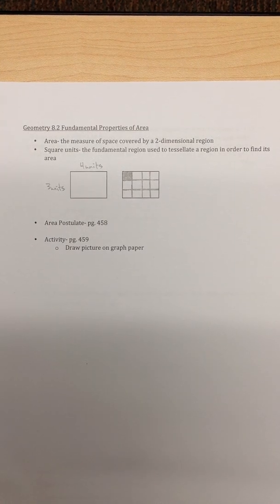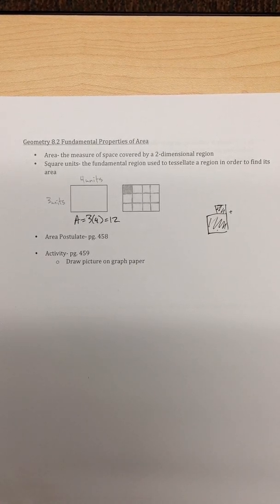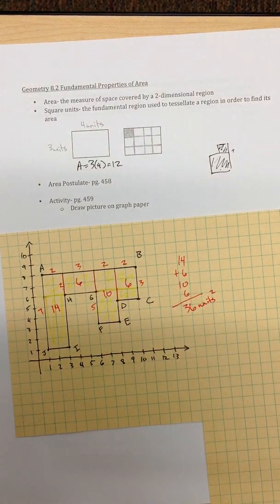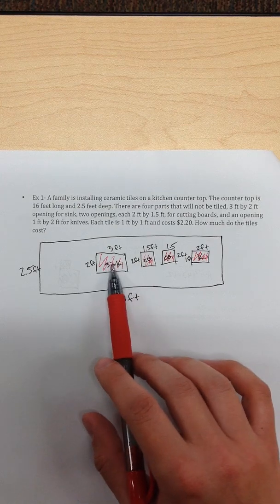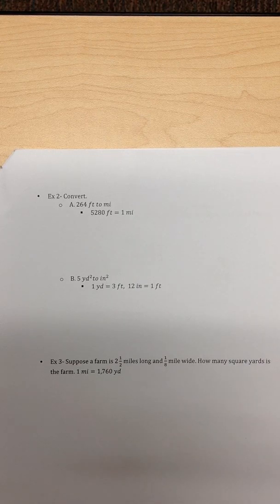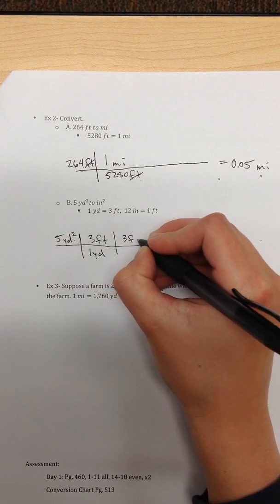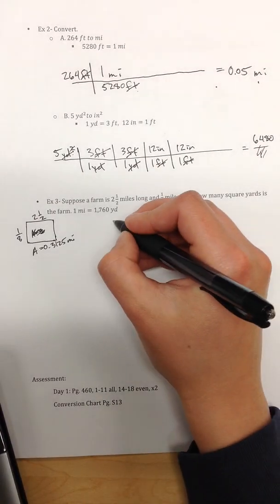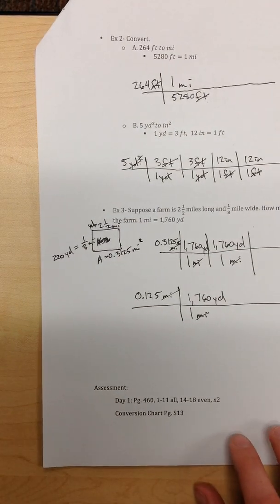Geometry Section 8.2